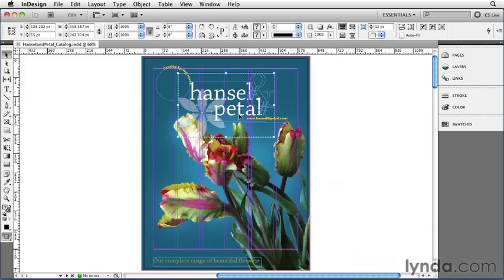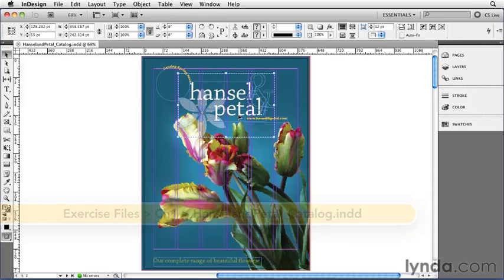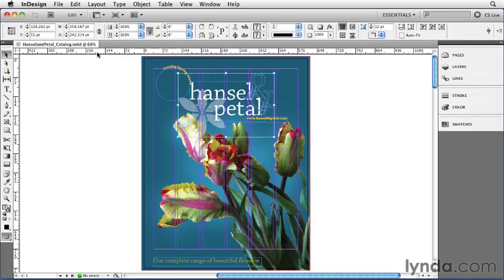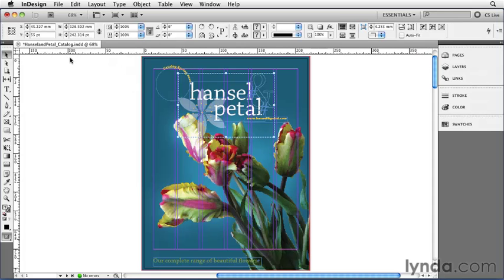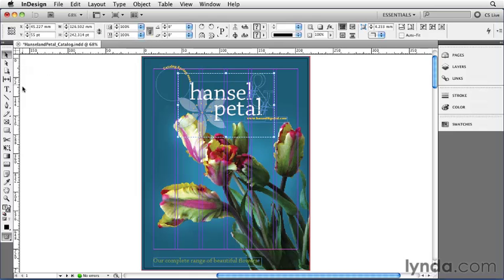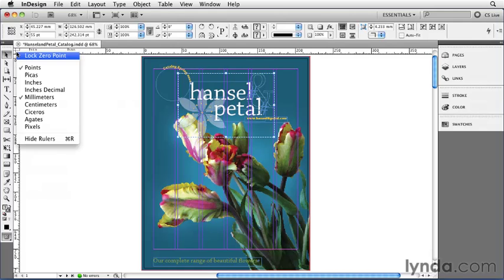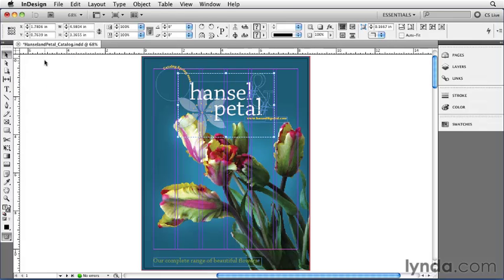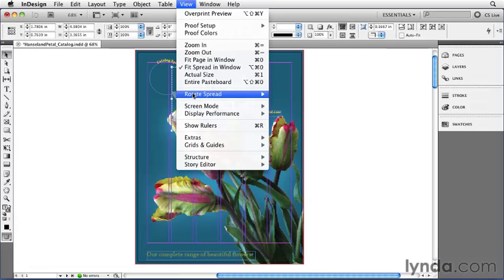Indesign Podcast 5 - Measurements